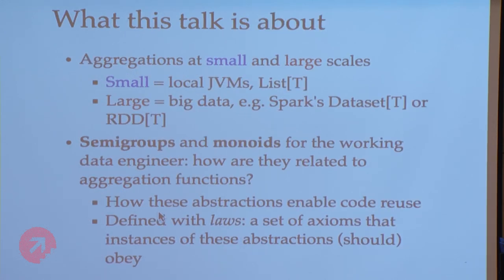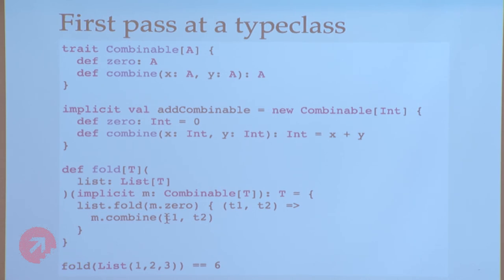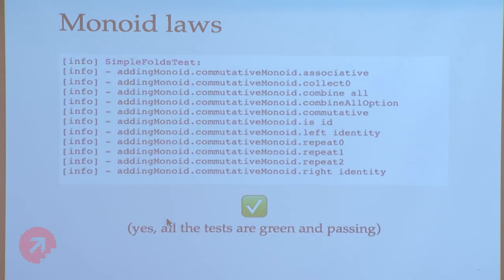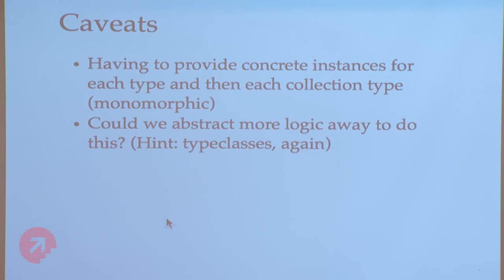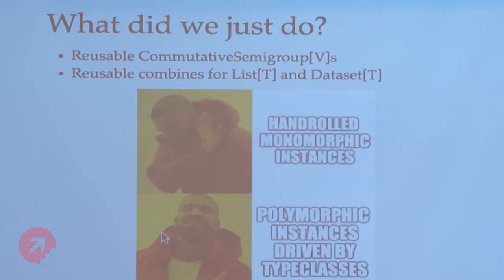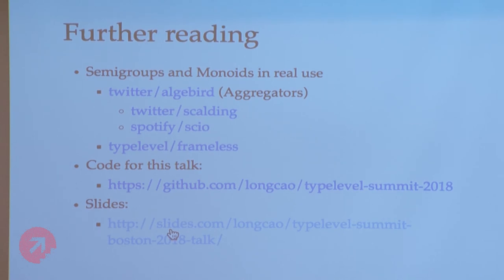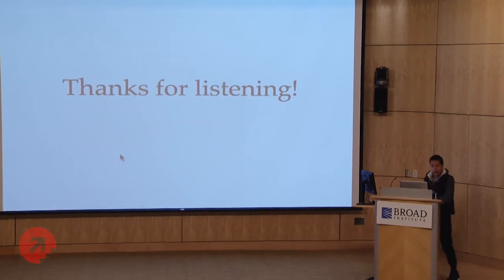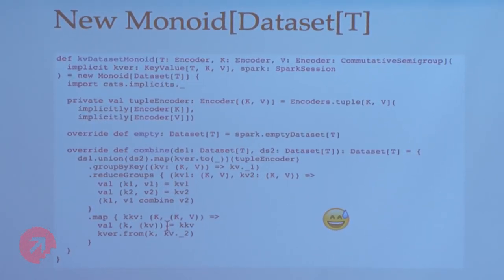Big Data at the Intersection of Typed FP and Category Theory – Long Cao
Big data, functional programming, and category theory aren’t just three trendy topics smashed into a talk title as bait! Foundational ideas from typed functional programming and category theory have real and practical applications for working with big data and can also be utilized to write more principled pipelines at scale. Whether it’s aggregating with monoids or writing more typesafe Spark jobs, we’ll try and bridge these topics together in a way that can be immediately useful. Some knowledge of Scala and a big data framework like Apache Hadoop, Spark, or Beam is suggested but not necessary.

* Material *

* Event *

* About Speaker *

Long Cao is a software engineer focusing on Scala, Spark, and data engineering and has been in New York for the last 5 years. He cares deeply about showing newcomers the benefits of Scala and functional programming. On his off time likes to enjoy climbing, Rocket League, music, sports, and coffee.

* Licensing *